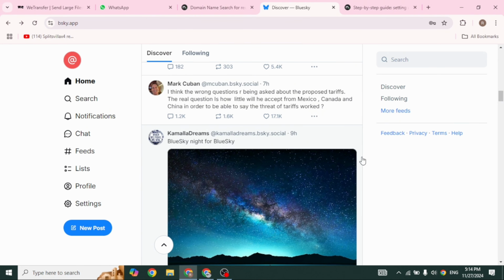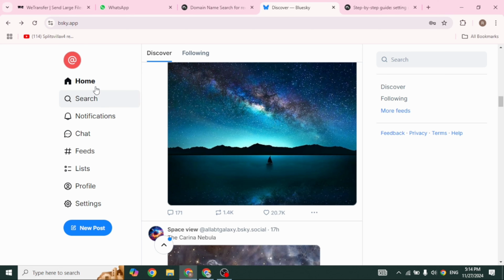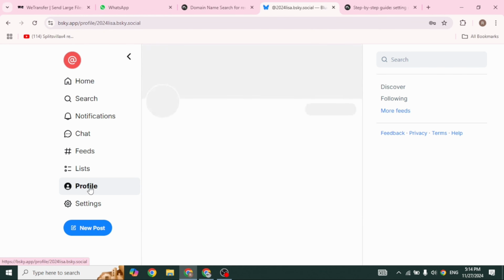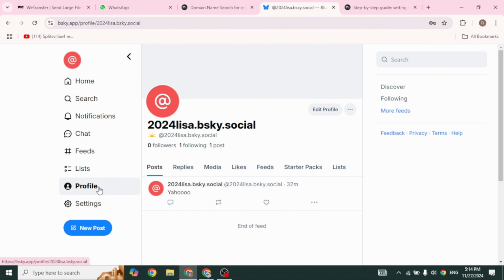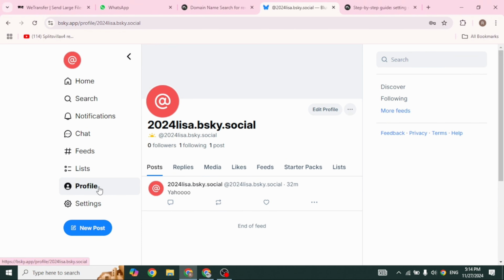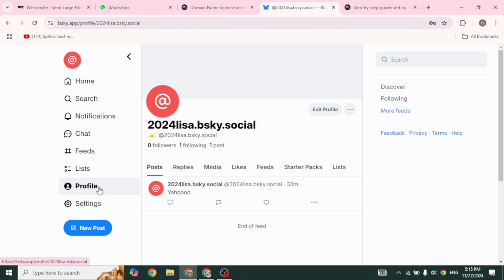Bluesky: How to Add Your Own Custom Username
Want to make your Bluesky account truly yours? In this quick and easy tutorial, we’ll show you how to add your own custom username on Bluesky, so you can stand out and personalize your profile!